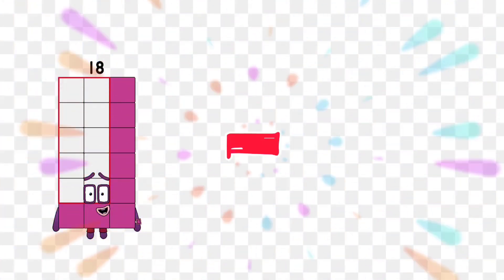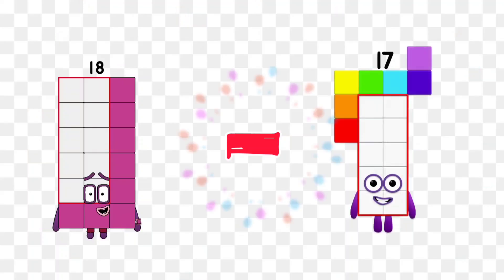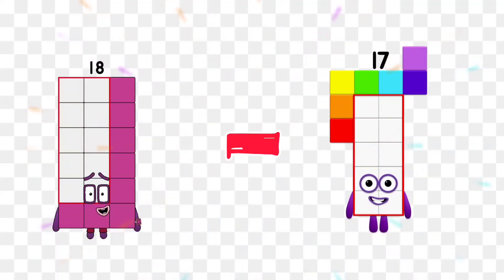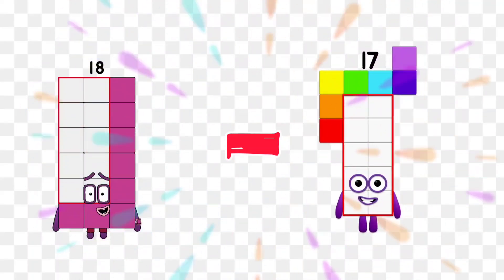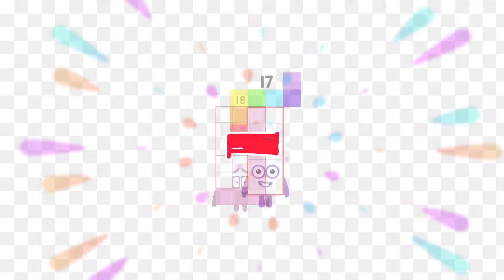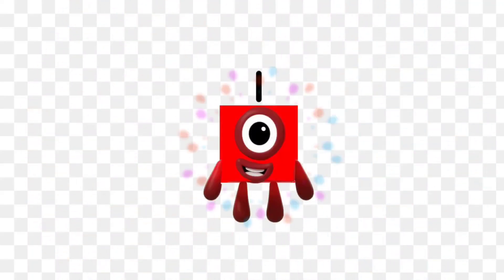Number Blocks Subtraction | Learn Subtraction Up to 19 for Kids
Welcome to a fun and interactive **number blocks subtraction** video! In this lesson, kids will learn how to subtract numbers up to **19** using colorful **number blocks**. This engaging method helps young learners easily understand subtraction by visually seeing how numbers decrease when we take away **number blocks**.

### **Basic Number Blocks Subtraction**
We start with simple **number blocks subtraction** to build confidence:
- **Number block 10 - number block 3 = number block 7**
- **Number block 12 - number block 5 = number block 7**

These easy examples help kids see how subtraction works step by step.

### **Subtracting Numbers Up to 19**
Once kids understand the basics, we move on to larger **number blocks subtraction** problems:
- **Number block 15 - number block 6 = number block 9**
- **Number block 19 - number block 8 = number block 11**

With bright visuals and animations, kids will enjoy learning **number blocks subtraction** in a fun way!

This video is great for parents and teachers who want to help kids improve their math skills. Encourage children to practice **number blocks subtraction** at home with different number combinations.

Let’s make learning subtraction easy and fun with **number blocks subtraction**!